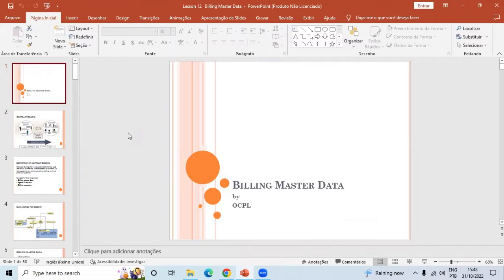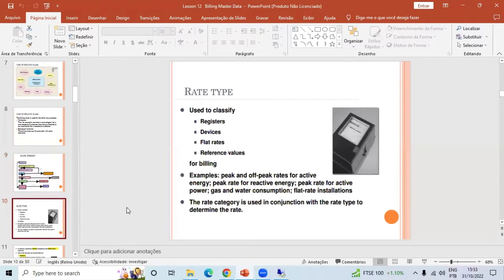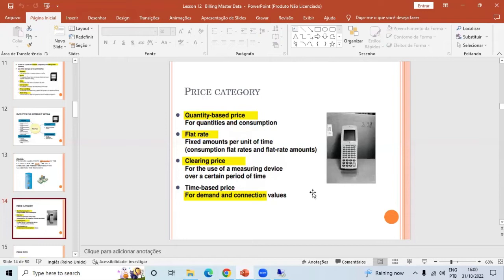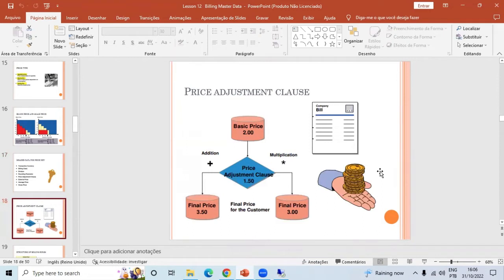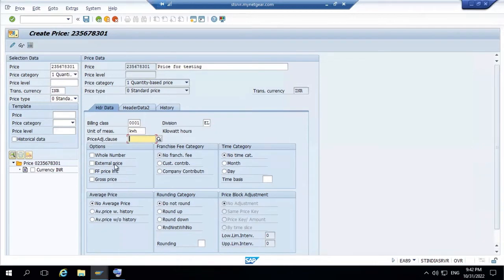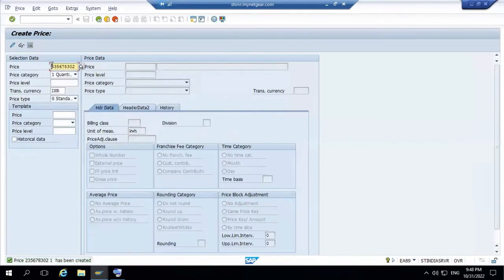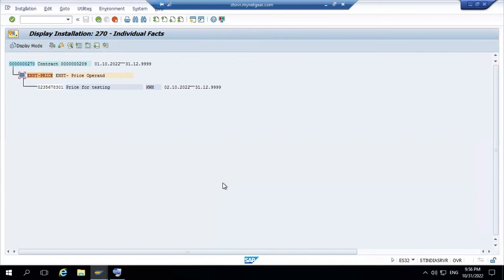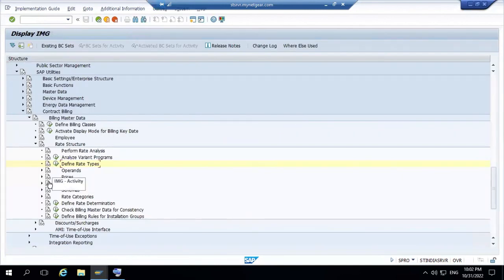SAP ISU Price Planning| Price Master data | Billing Master data| Lecture : 06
This class is in continuation of SAP ISU Lecture 05. This class is about Price master data , price type , price setup master data with practical examples.